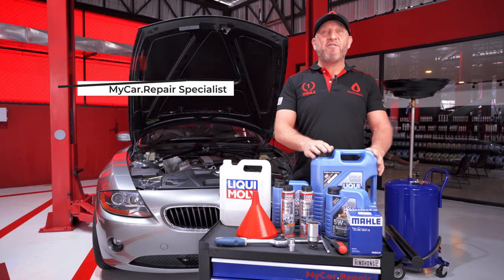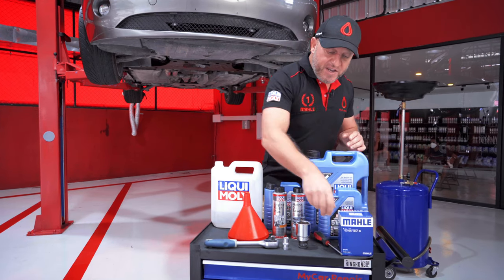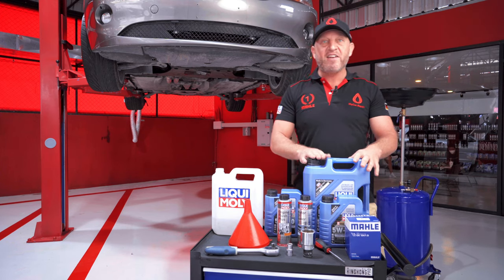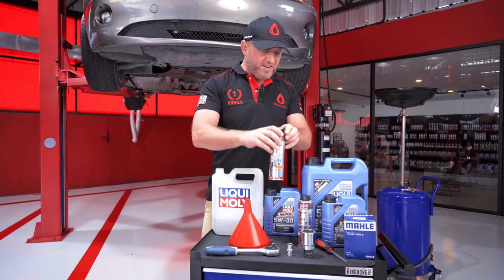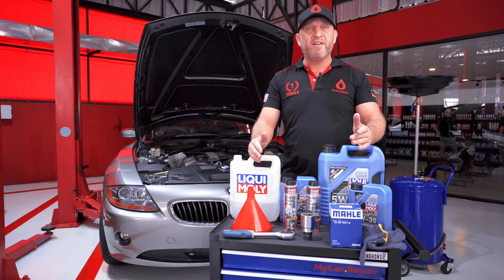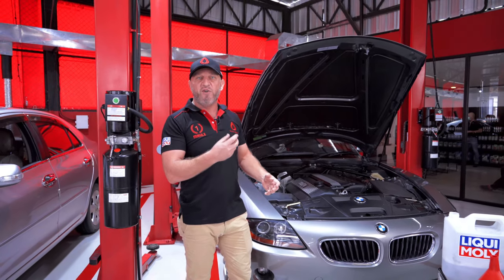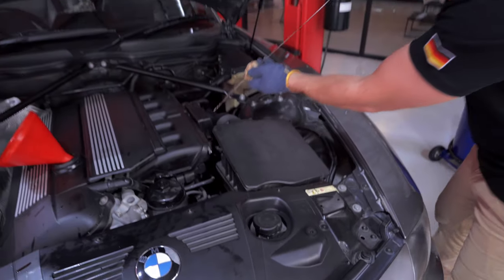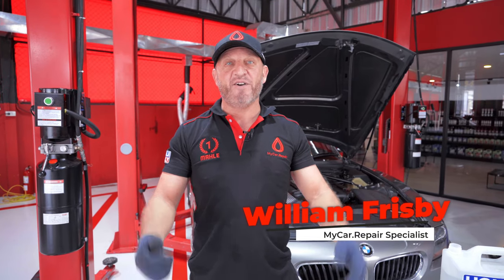Vlog 03 with William - How to change the Engine Oil on the BMW Z4